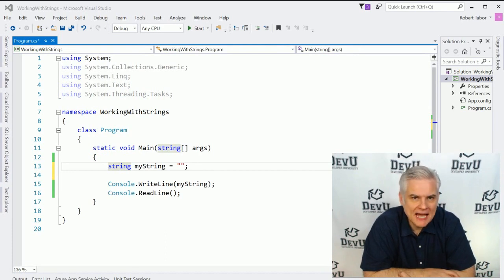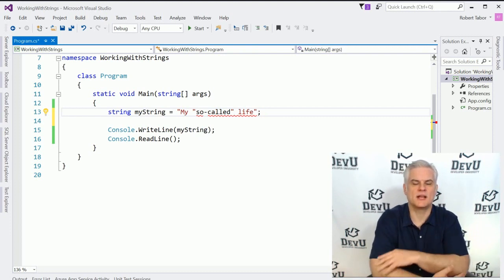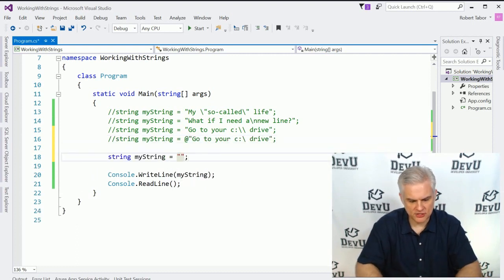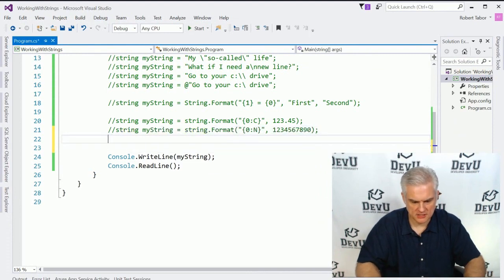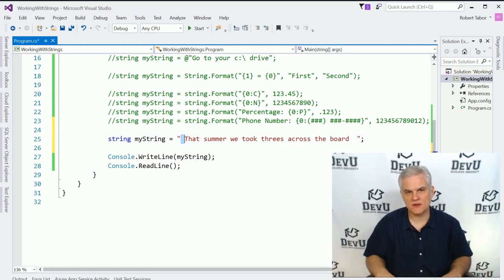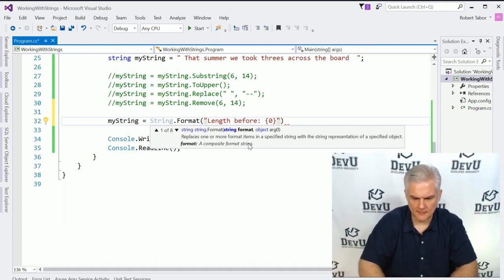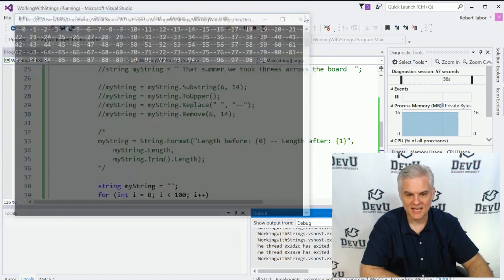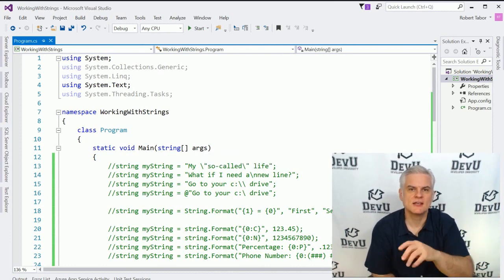C# Strings | C# Tutorial